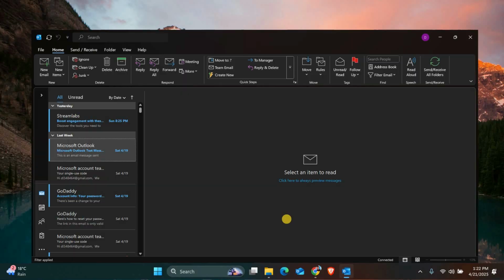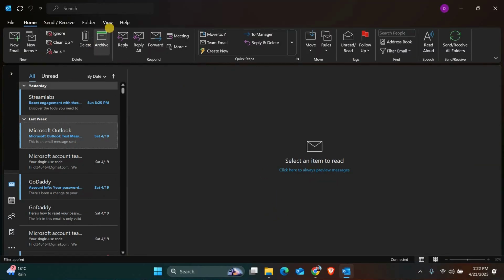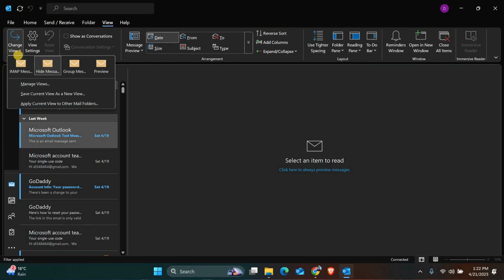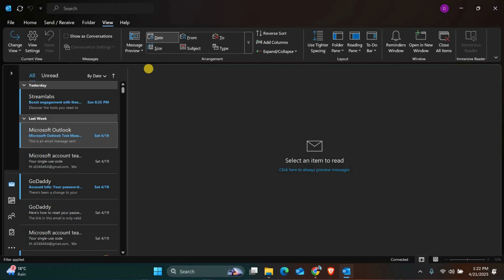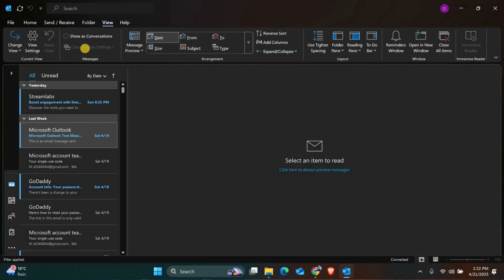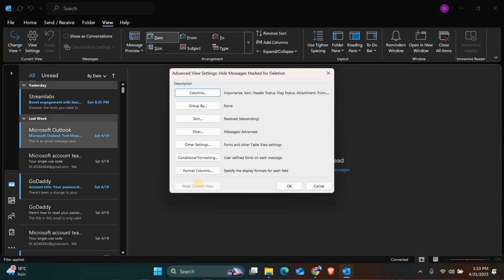How To Change Outlook View Back To Normal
Outlook view looks strange or unfamiliar? This video shows you how to change the Outlook view back to normal, restoring your inbox layout, reading pane, and folder list to the classic look you’re used to.

🔹 Inbox columns are missing or rearranged
🔹 Messages appear in a single line or compact view
🔹 Reading pane is gone or in the wrong position
🔹 Folder list has disappeared or collapsed
🔹 Focused Inbox is turned on unexpectedly
🔹 Grouped conversations instead of individual emails
🔹 Calendar or Tasks layout looks different
🔹 View changed after an update
🔹 Can’t find the Reset View option

Applies to: Outlook 2016, Outlook 2019, Outlook 2021, Microsoft 365 Outlook, Windows 10, Windows 11, macOS.